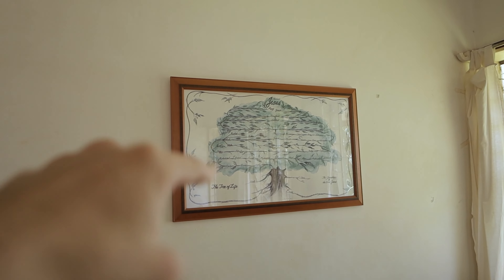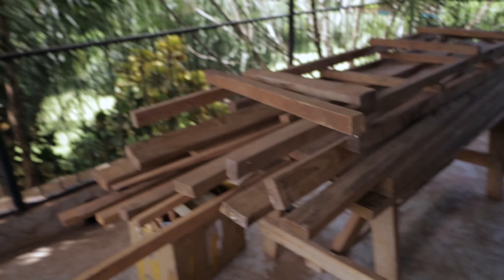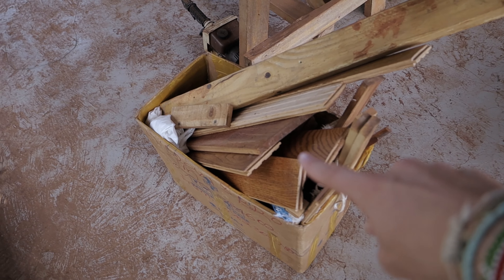THE SECRET TO PRODUCTIVITY! (aka. How To Get Stuff Done)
A short lesson on how to get something done today. Good luck!

MY 2021 KIT FOR PHOTOGRAPHY & FILMMAKING
Best Budget Camera Bag
Great Backup Batteries For Camera
Awesome Mini Camera Accessory Bag
MUST HAVE GoPro Floaty Handle
GoPro Hero 7 White
GoPro Mini Travel Bag
CRAZY GoPro Gimbal
Mini Tripod Thing
GorillaPod Vlog Tripod
My Camera
Best Lens For EVERYTHING
Collapsible Filming Tripod
BEAST SD Card
Lightning Fast Hard Drive